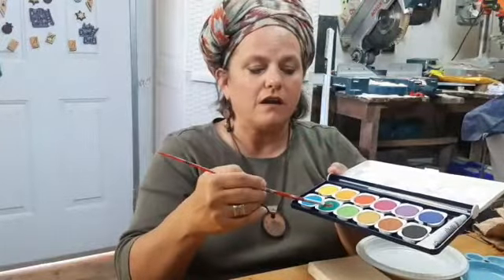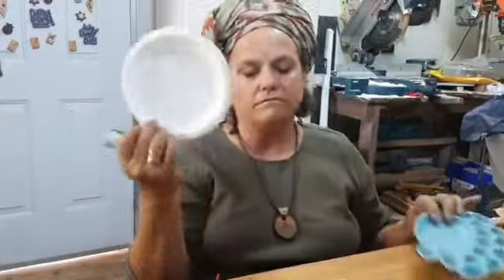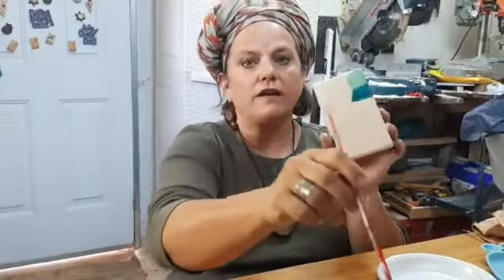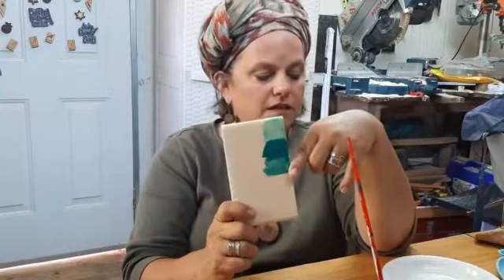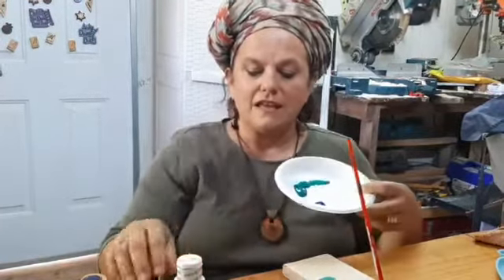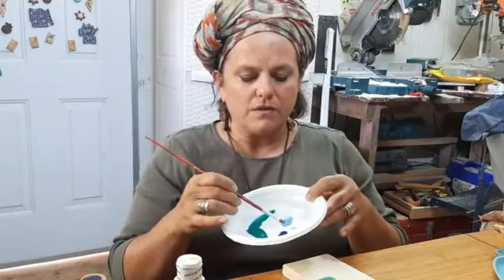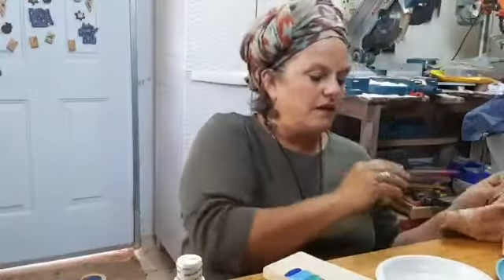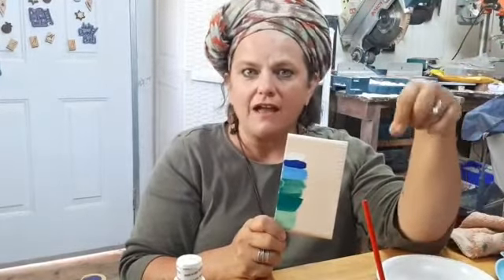Different Kinds of Paints and how they work on wood.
A quick look at the difference between how watercolors and acrylic look on wood, and what is the difference between gouache and acrylic.  What paints do I recommend using when doing decorative painting on wood.